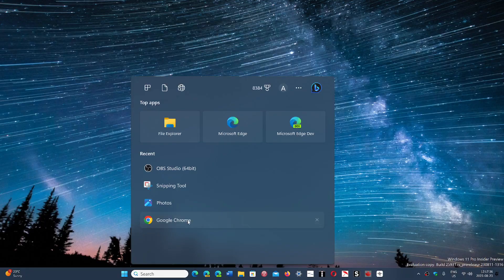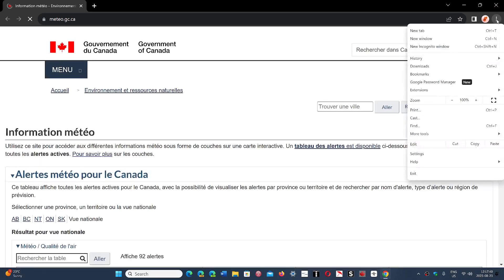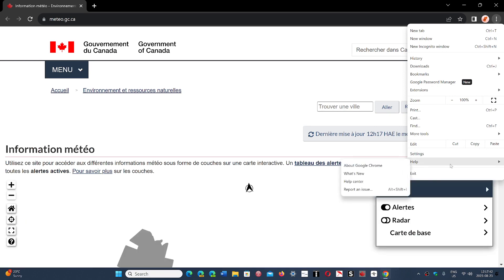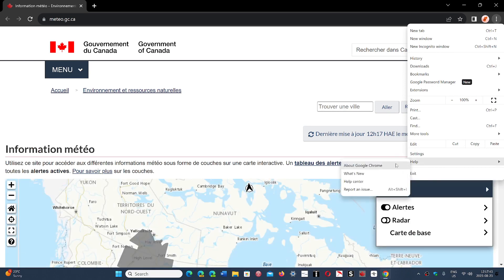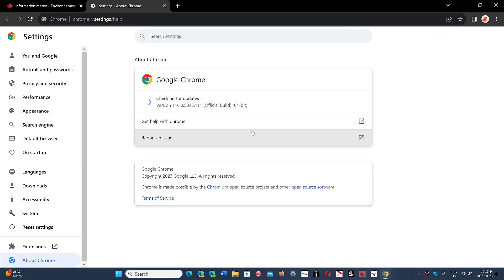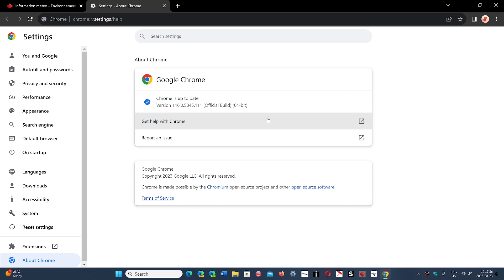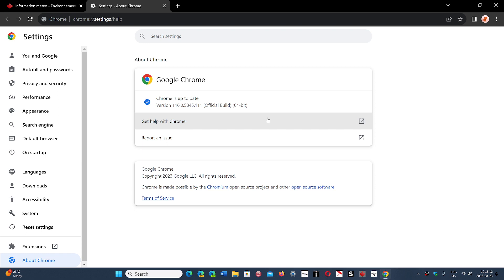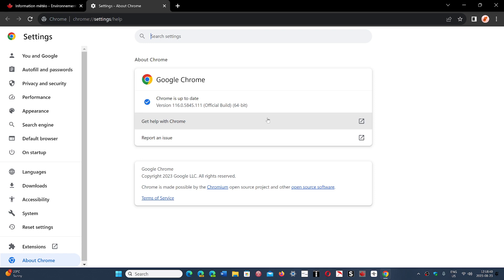IMPORTANT Google Chrome first weekly security update fixed 5 vulnerabilities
5 Security flaws fixed, 4 high severity and 1 moderate